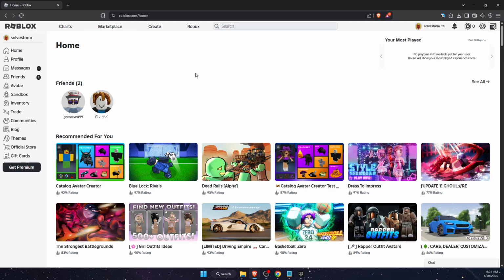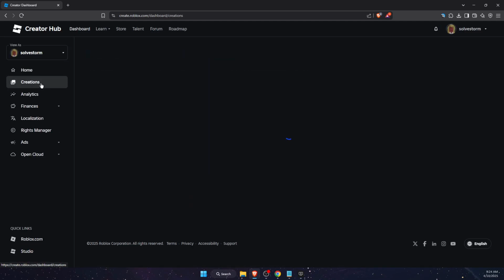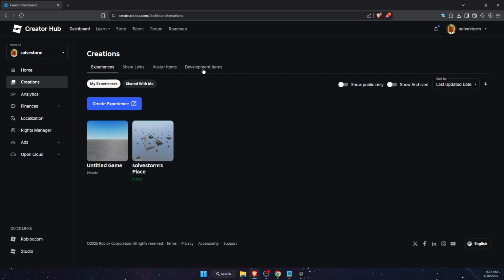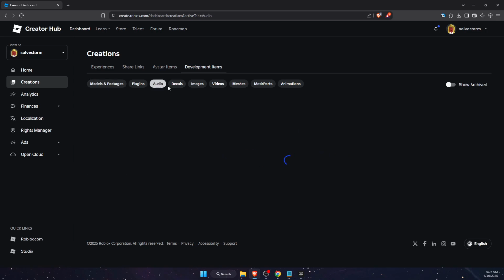How To Make Audio ID Public In Roblox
In this video I show you How To Make Audio ID Public In Roblox!